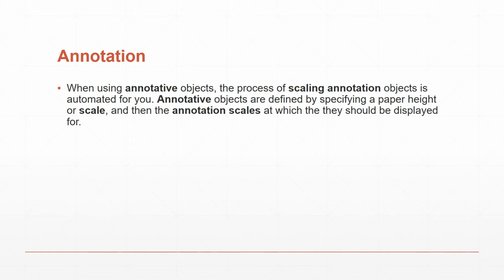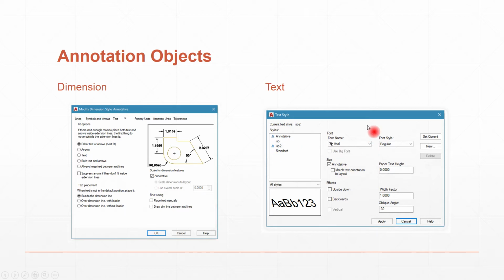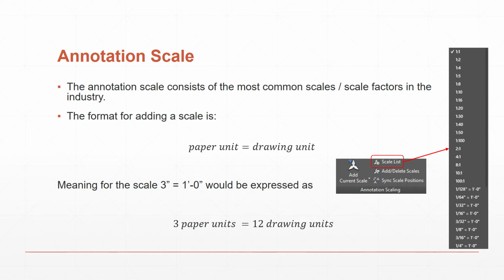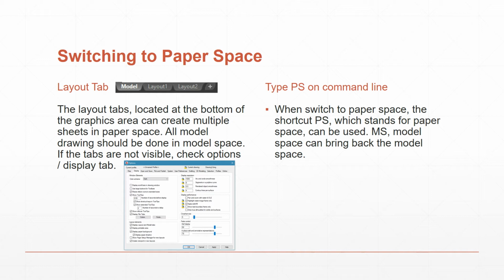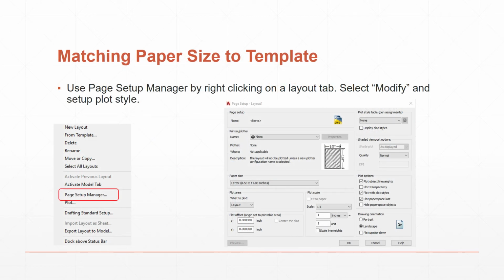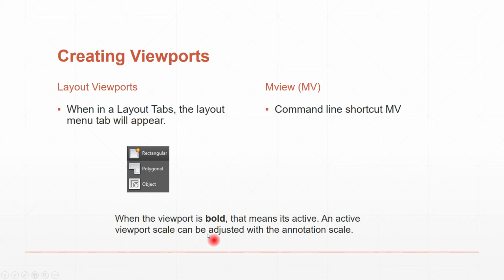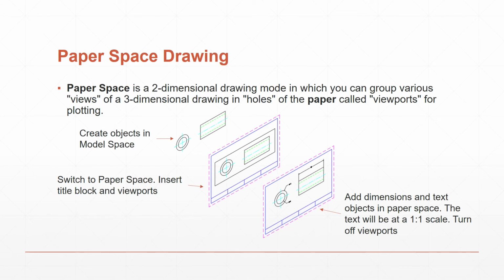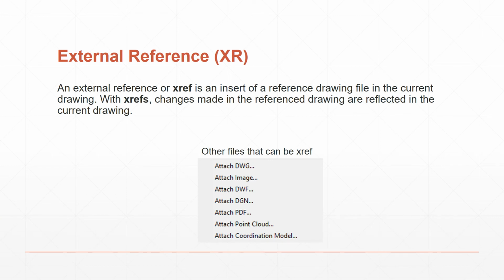Intermediate AutoCAD Lecture 4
Topics discussed are Annotation Scale, Paper Scale, and External References